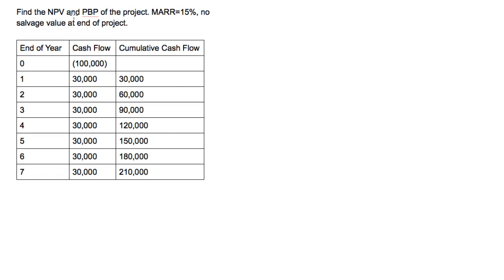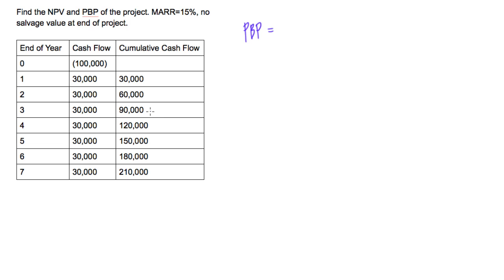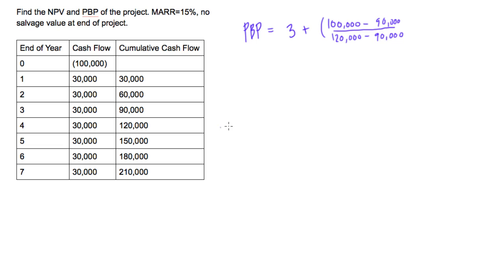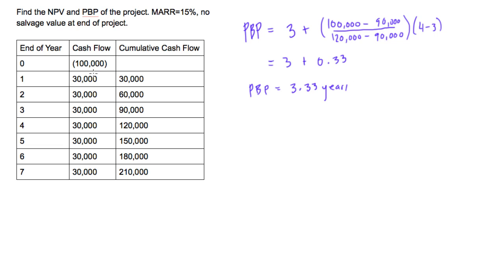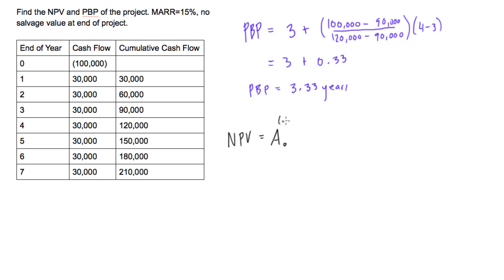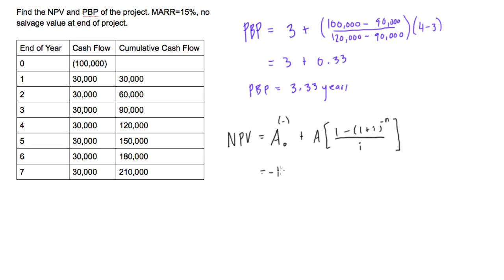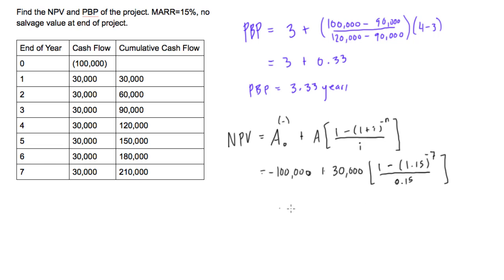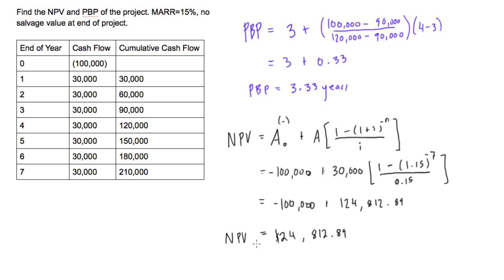Find the NPV and PBP of a business investment for project evaulation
Engineering Economics Tutorial: Find the NPV and PBP of a business investment.